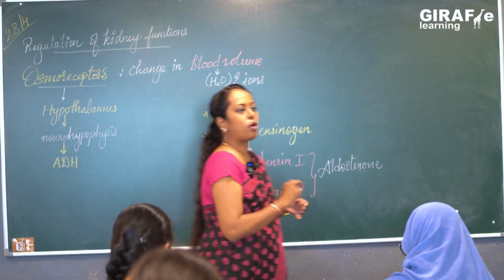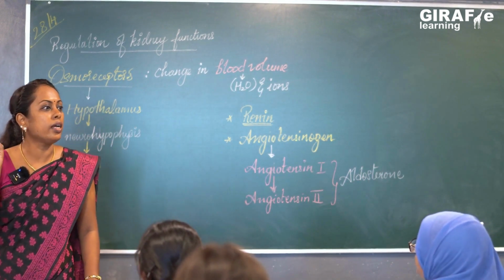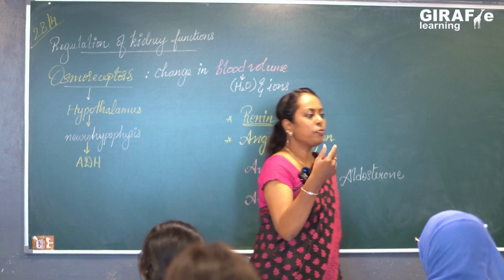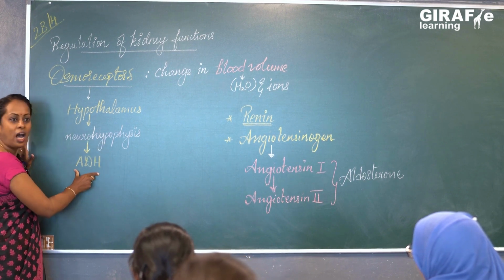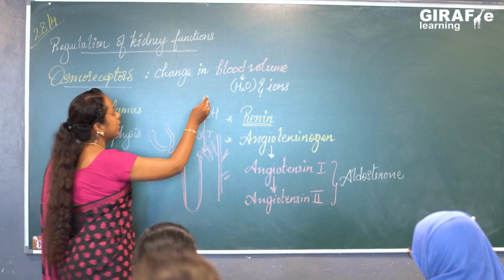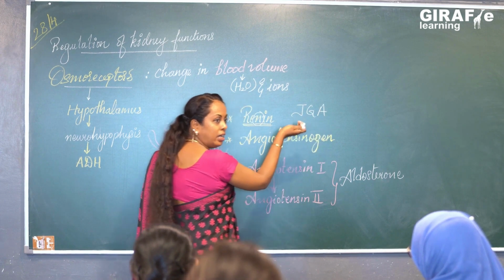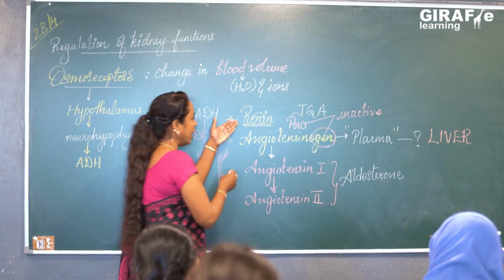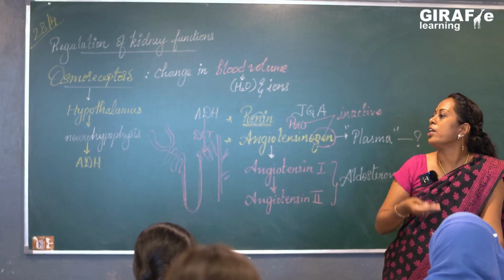Regulation of Kidney Functions | by Savitha ma'am, HOD of Biology Department | Giraffe Learning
Savitha ma'am, HOD of Biology Department explaining Regulation of Kidney Functions